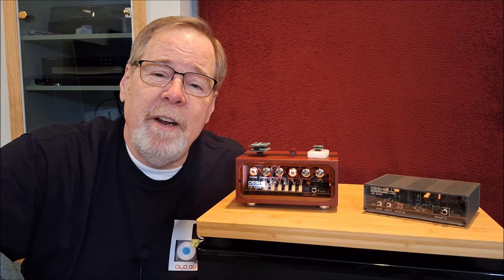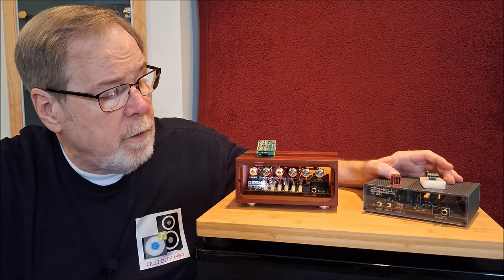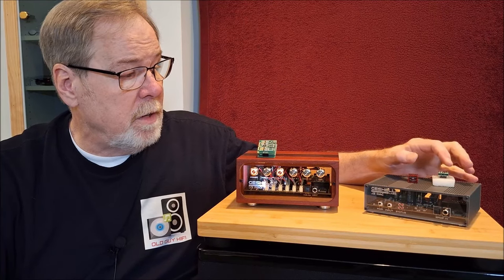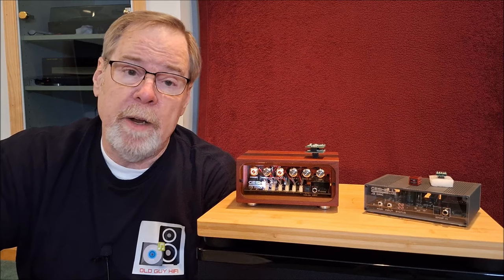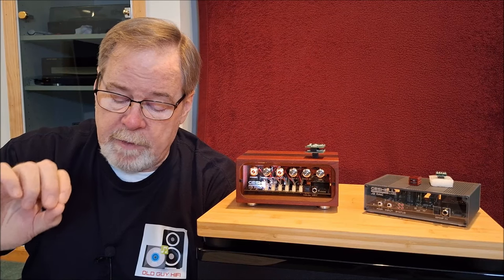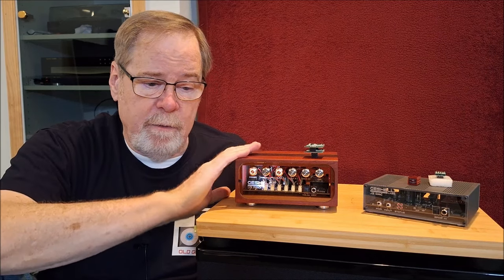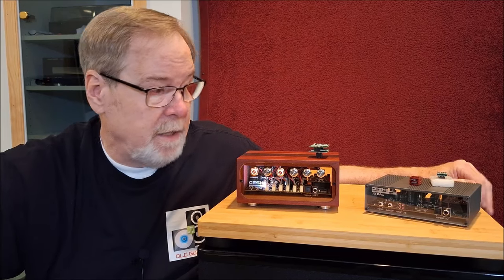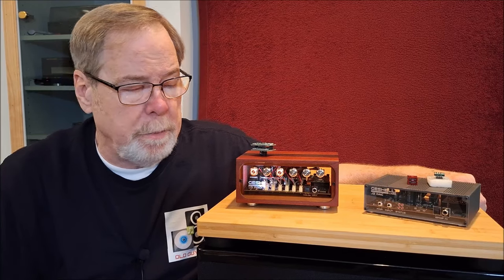The 1st YouTube review of the Geshelli J3 Pro DAC. IMHO it is a fantastic unit full stop.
The J3 Pro shares it basic architecture with it sibling the J2S socketed AK4499EXEQ + AK4191EQ hybrid DAC implementation. It  has been redesigned to accommodate the much larger Sparkos Pro Dual SS2590 op-amps. Geno Geshelli also updated the circuit design with an improved internal power supply, an improve oscillator chip and a relay switched USB board.